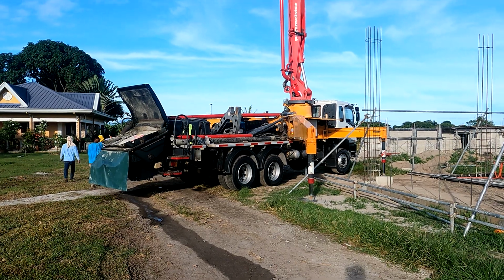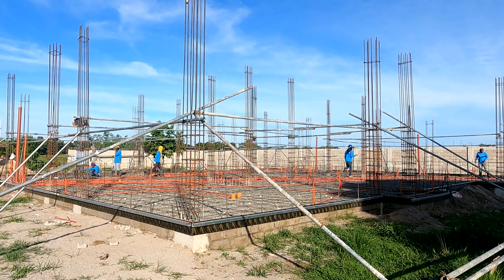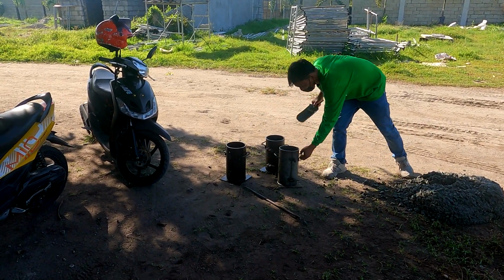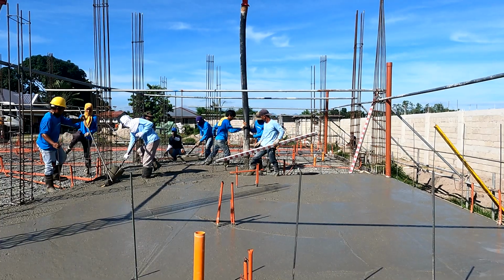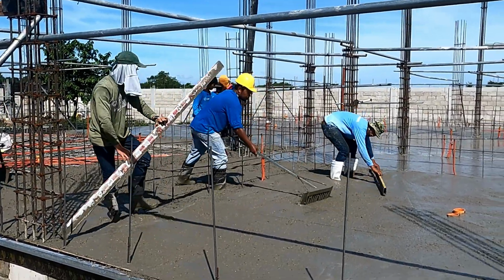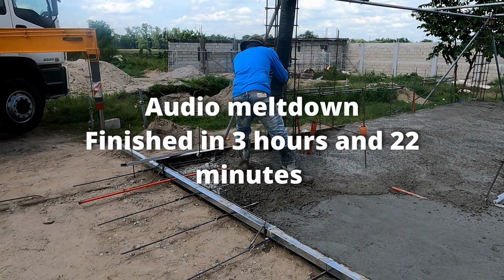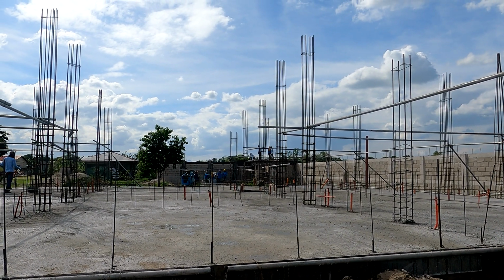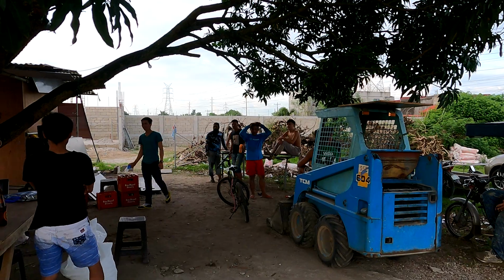Philippine House Building Day 42 - The Big Concrete Pour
The biggest day since Ground Breaking Day.
The biggest concrete pour we will do on the house as the second floor has a smaller footprint and a couple of areas in the ground floor are double height.
Apologies for the bright sun at the beginning - wasn't able to get rid of the glare without losing all the other detail.
Were we on for a world speed record ?
No, but it went very well (at least until the last truck driver stopped for breakfast). If he had come on time, we might have been close to a 90 minute pour for a 400 square metre slab.
Sorry, a very long video, but lots to see